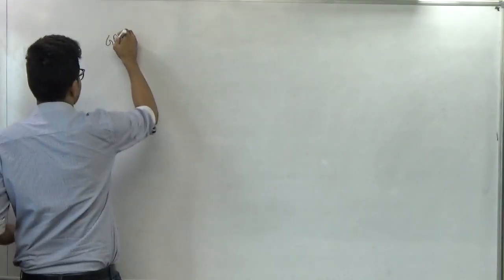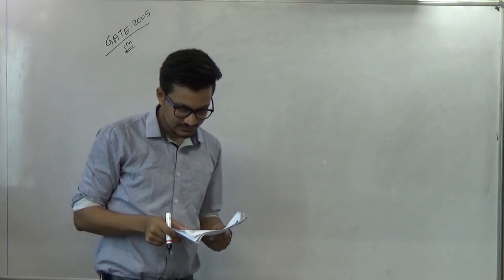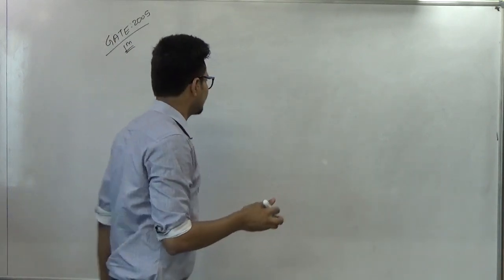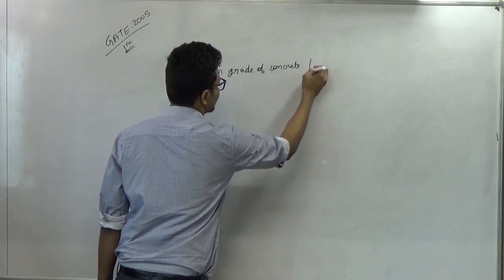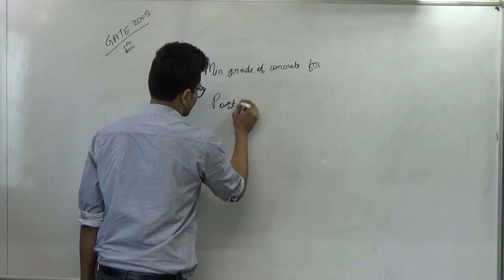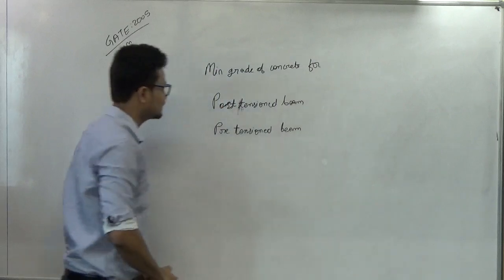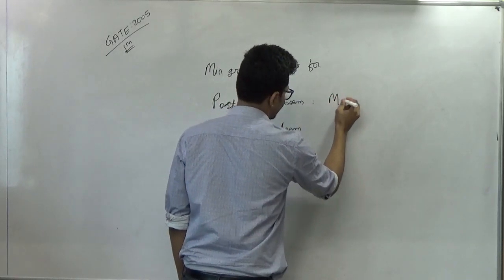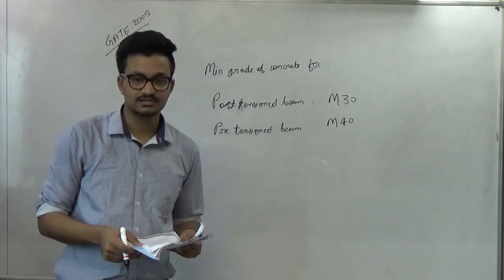Civil Engineering - Concrete Structures – GATE Question 21